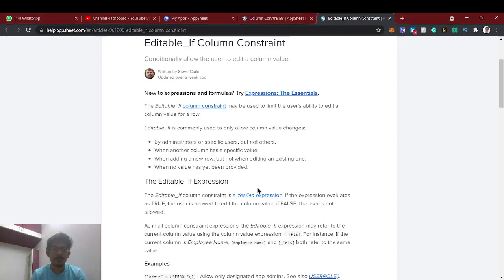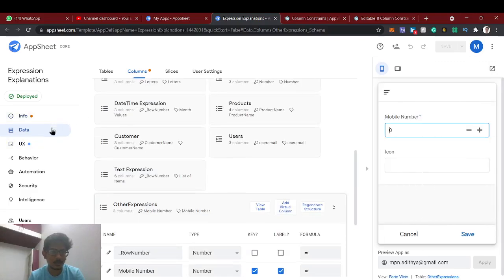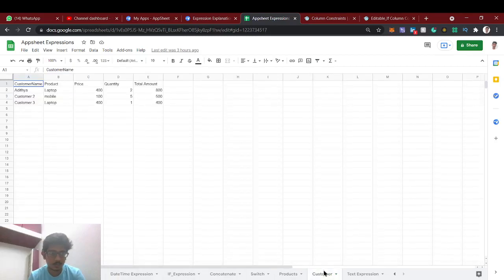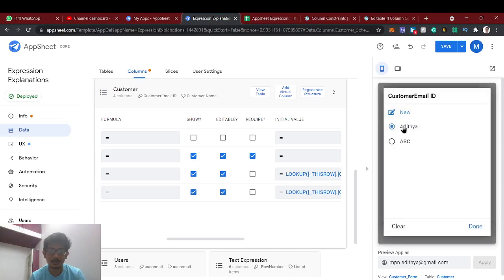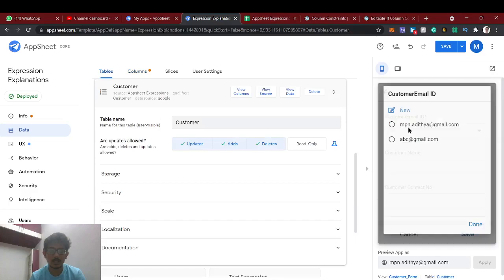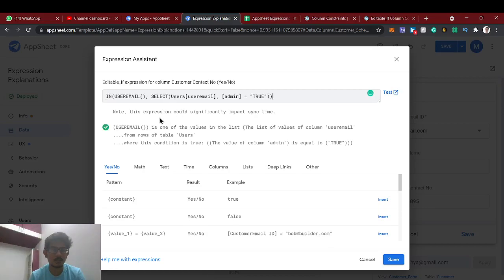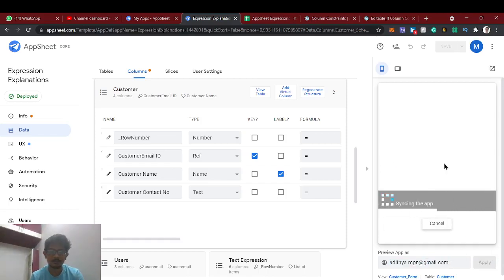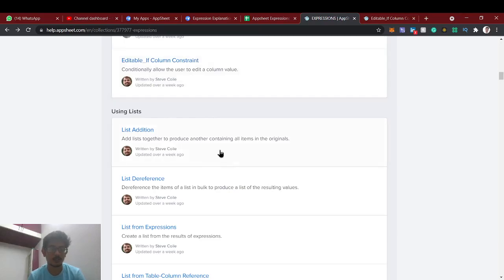How to use Editable_If Expression in Appsheet | Admin Restriction | Column Constraints in Appsheet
In this tutorial, we gonna see about the Editable_If Expression with Admin Restriction in Appsheet